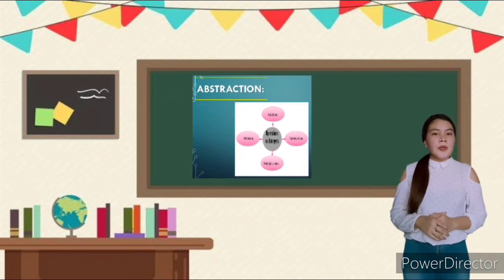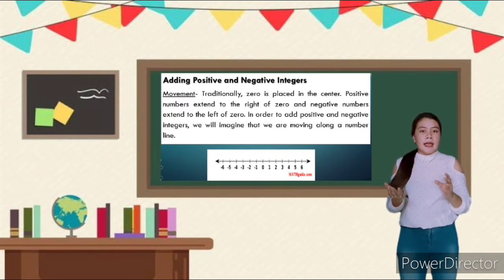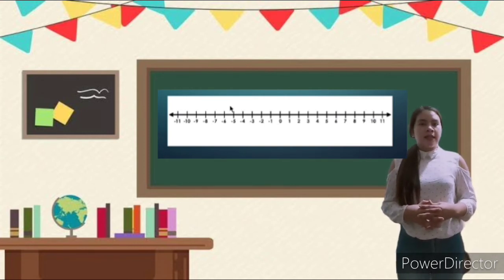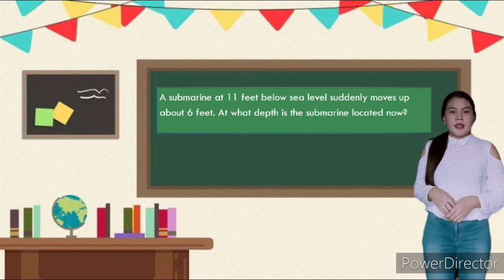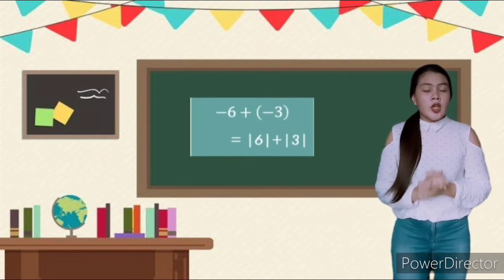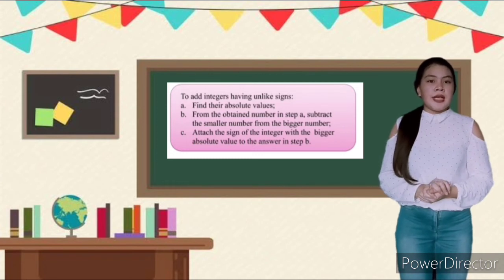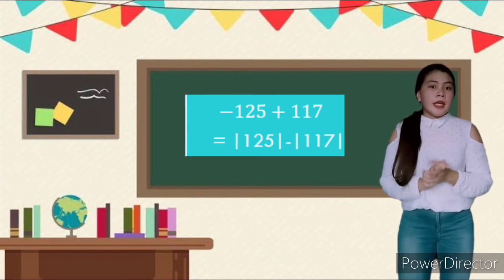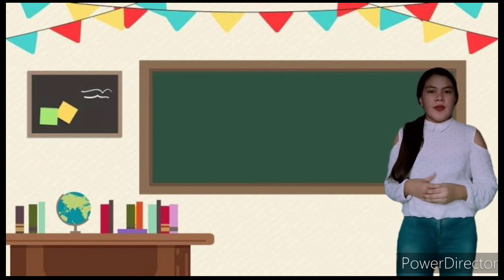Virtual Demo Teaching